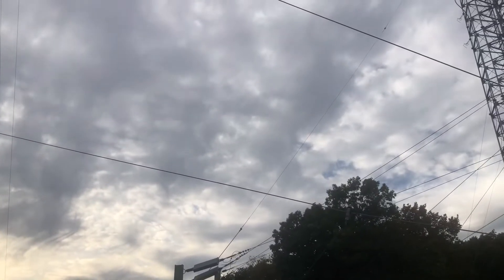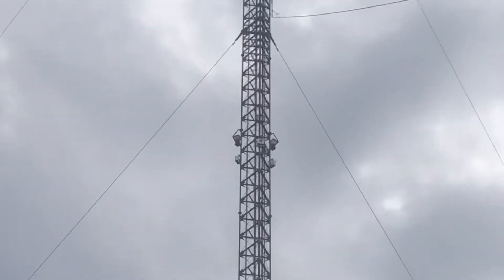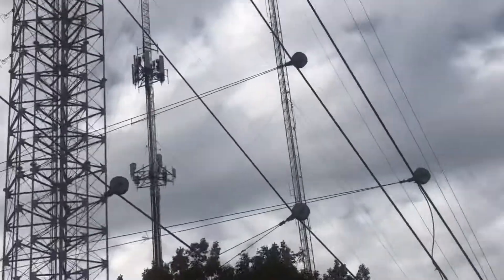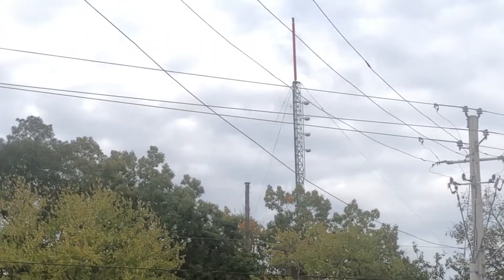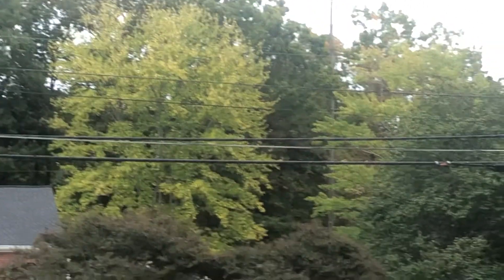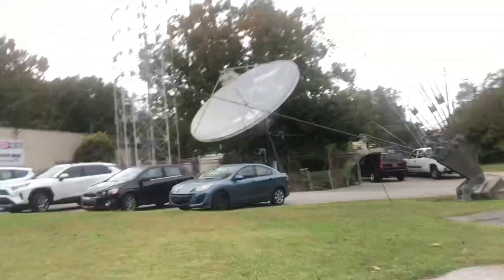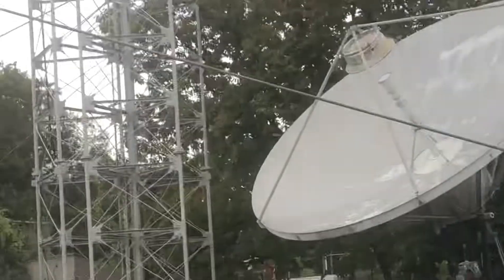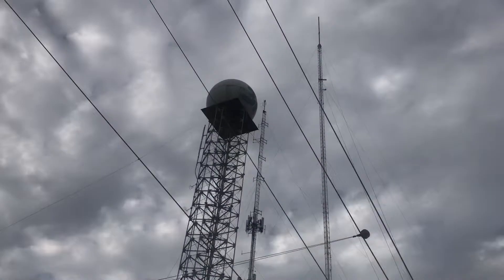The Huntsville Tower farm Up close